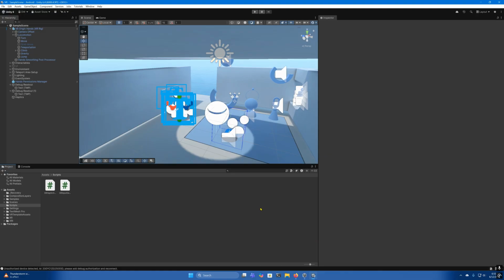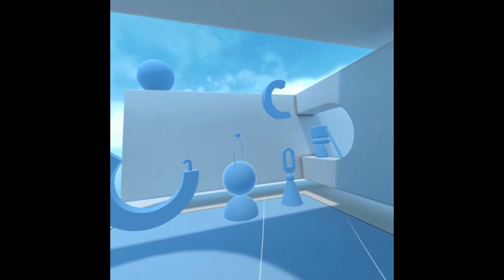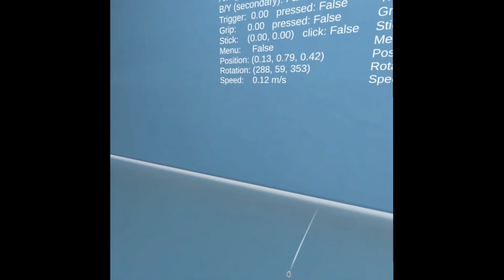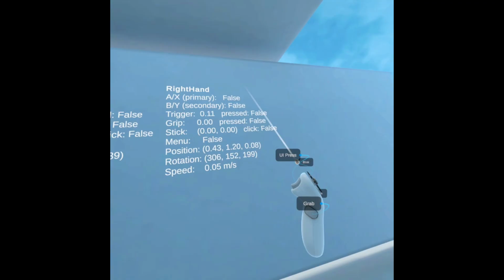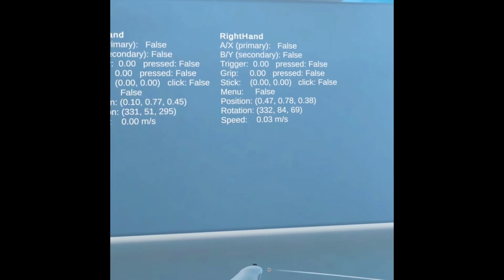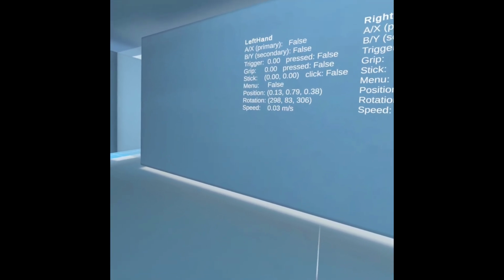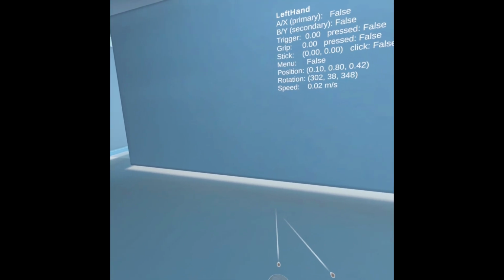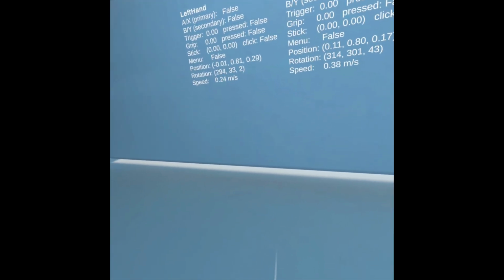SeminarDemo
Seminar Demo video about the Meta Quest 3 Controller 3D Input